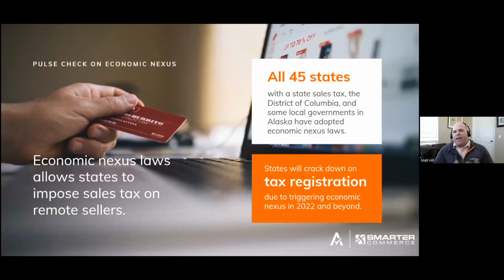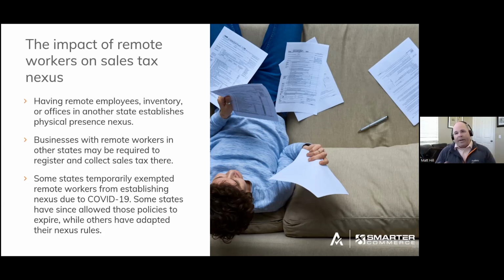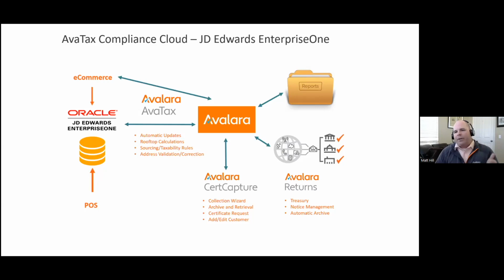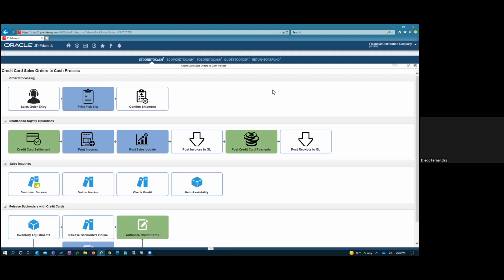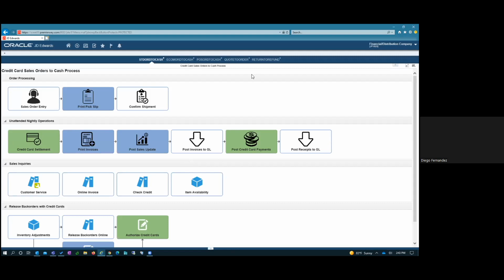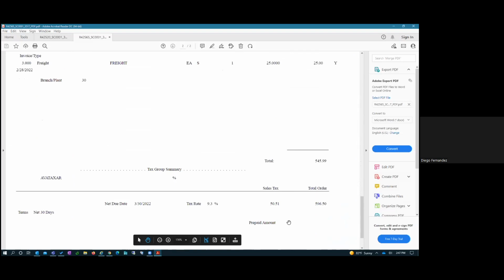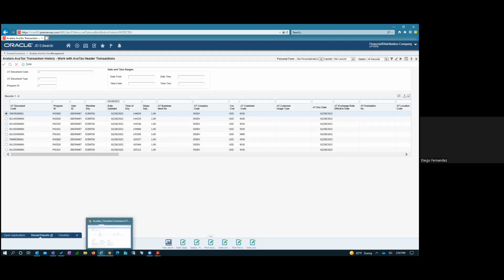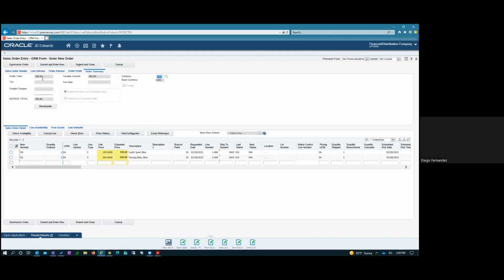Tax Changes 2022 - A Tax Compliance Guide for JD Edwards Organization